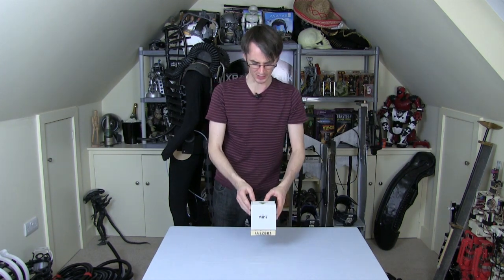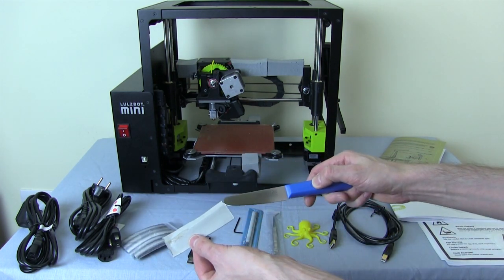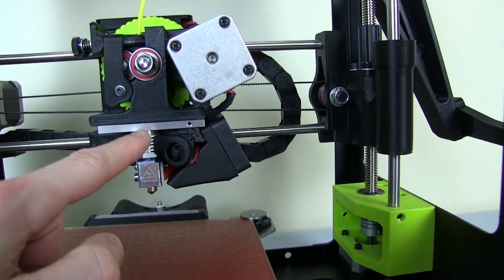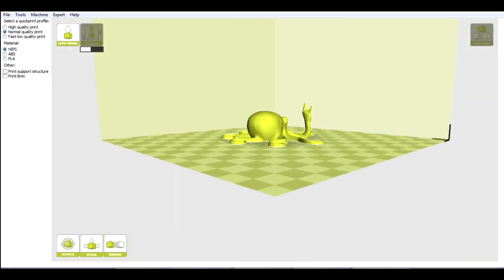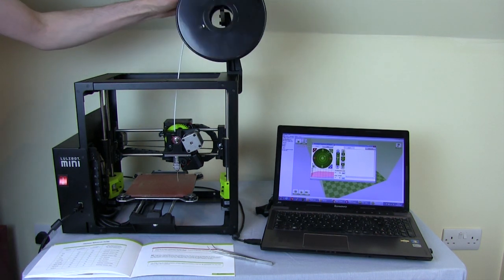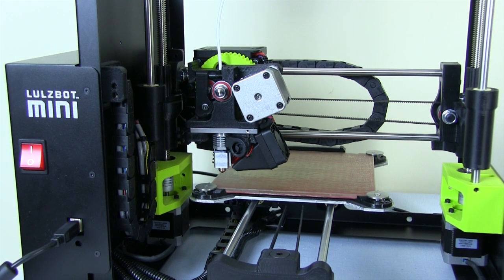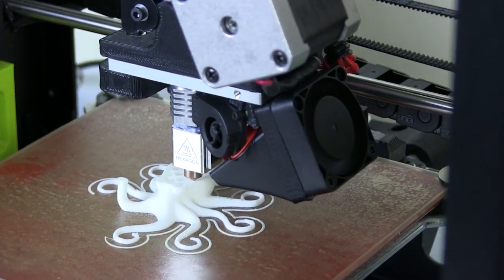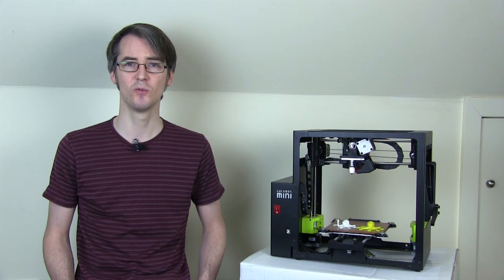Lulzbot Mini 3D Printer Unboxing & Setup, Cura Slicing & Initial Print | James Bruton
Looking at the new Lulzbot Mini which is much more consumer ready. It auto-heats, levels the bed, and clean the nozzle. It has the New Lulzbot Hexagon Hotend which goes up to 300'. Driven by Cura, and totally open source hardware/software.

① GENIUS

② XROBOTS